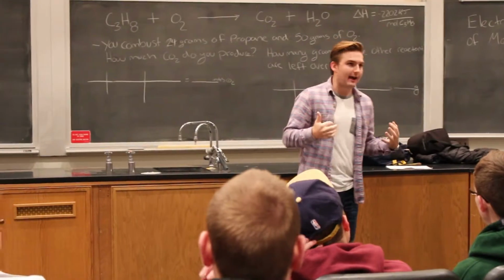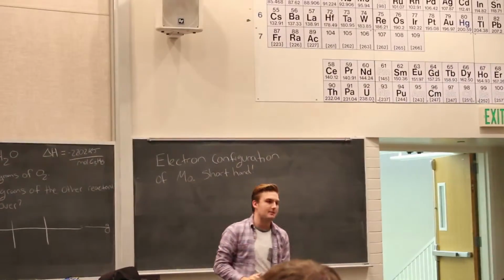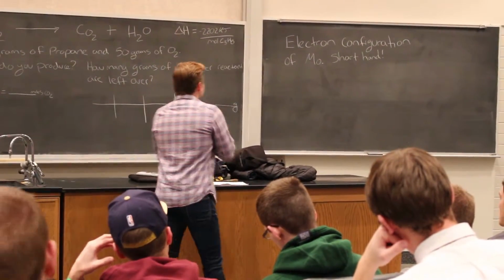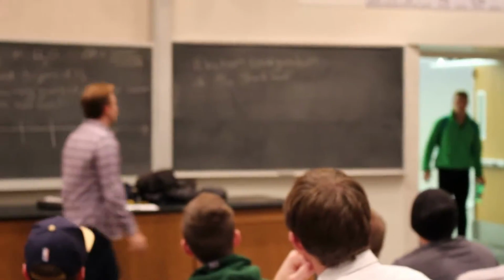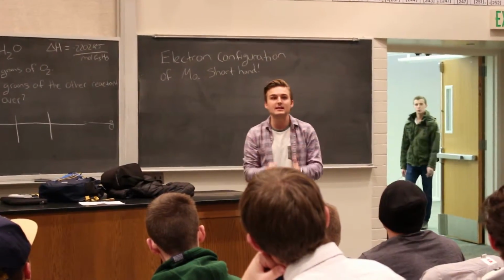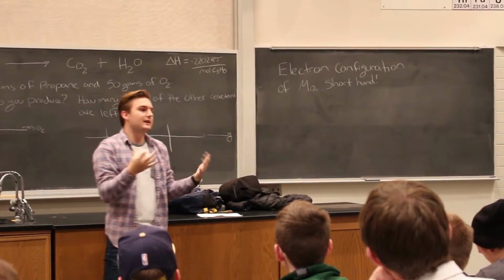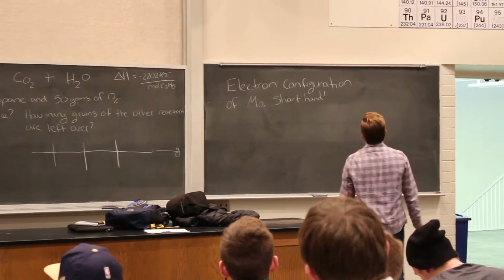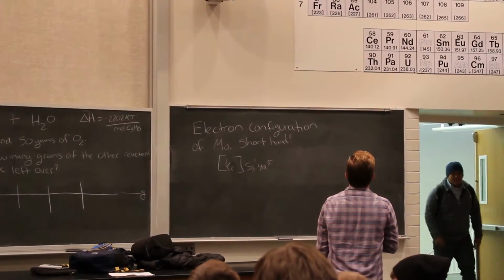CHEM 105 DR. SMITH FINAL EXAM REVIEW part 1